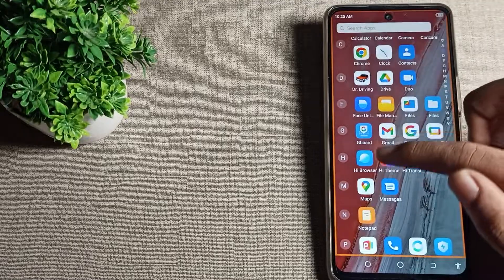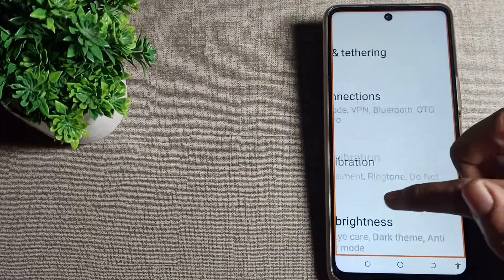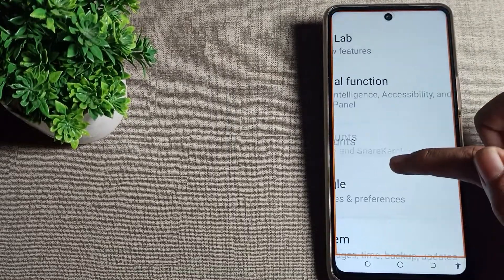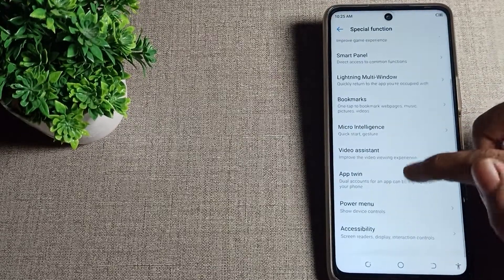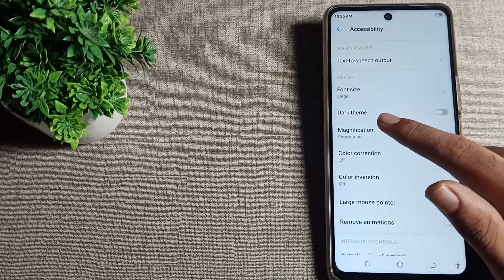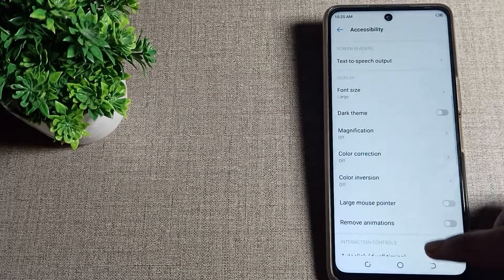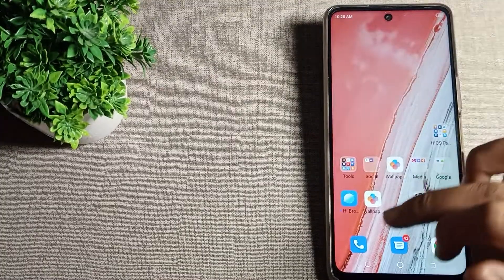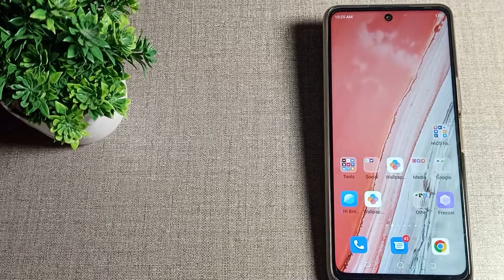How to Turn off Magnification shortcut in Tecno camon 18 phone, off magnification shortcut